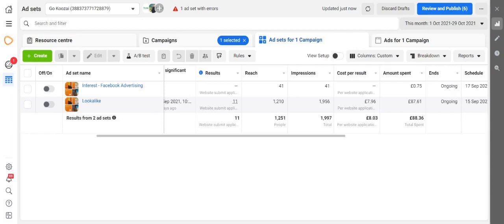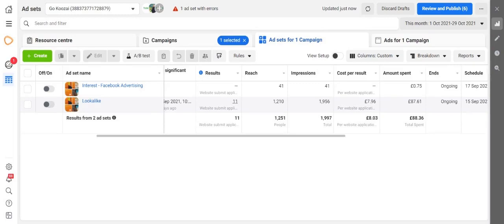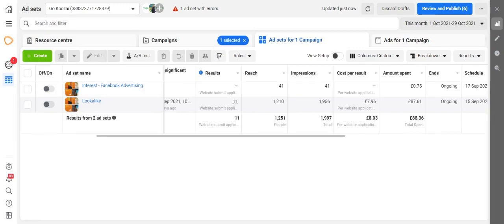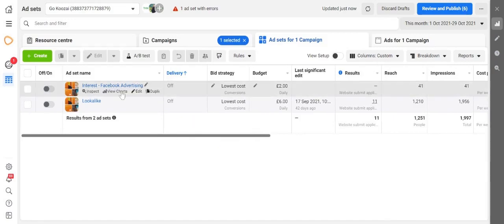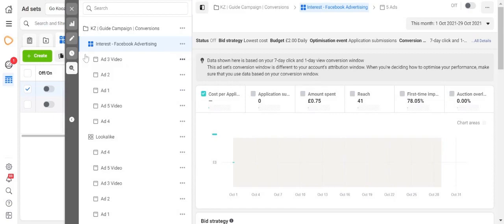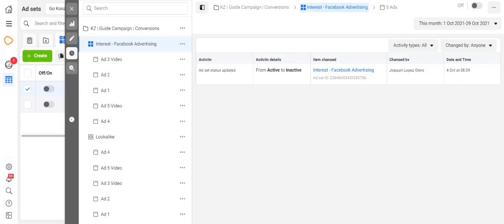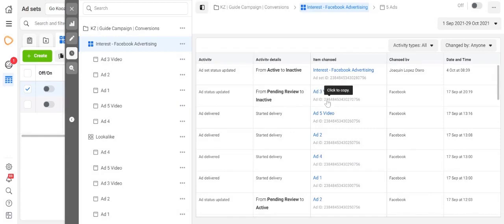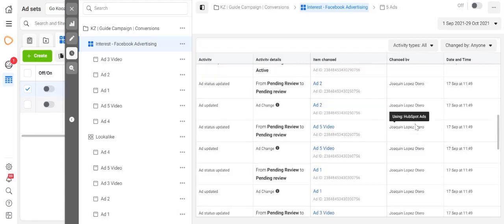How To See The Change History On Your Facebook Ads